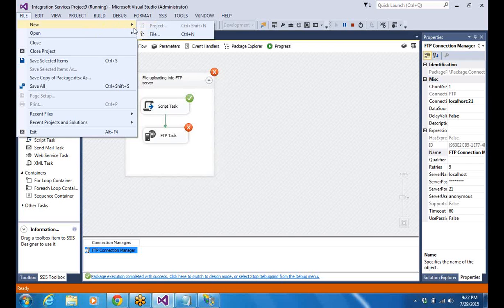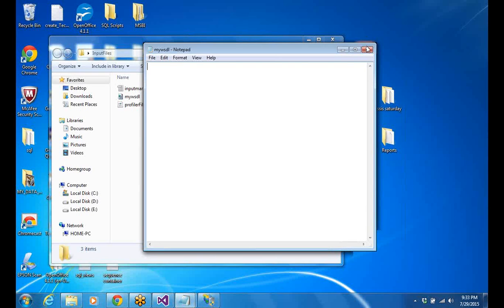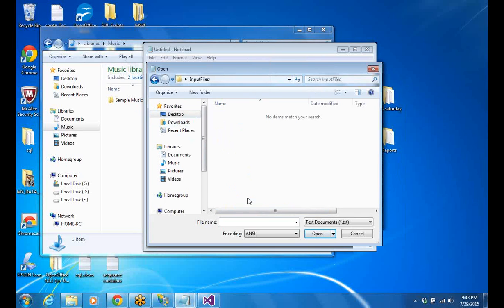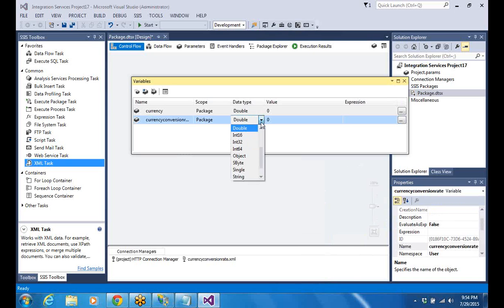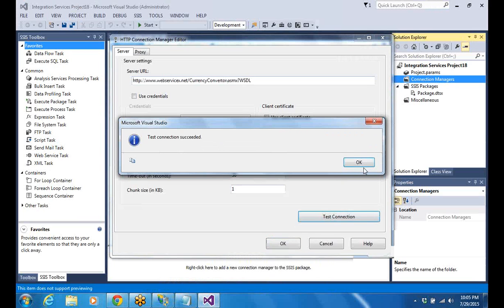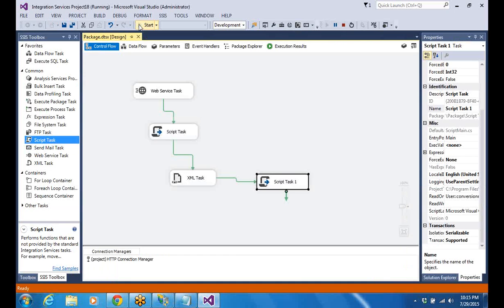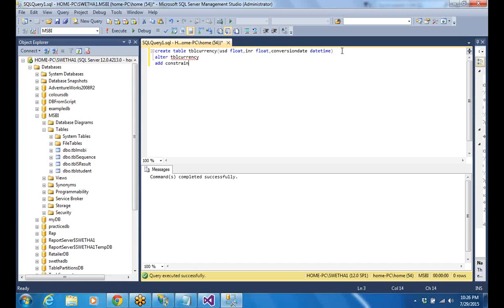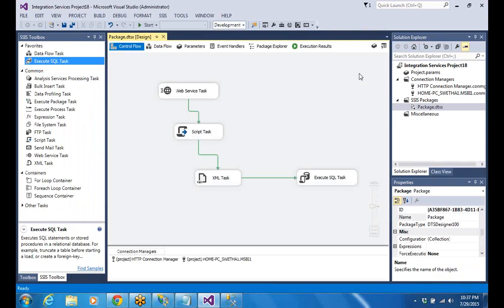MSBI SSIS - Part 6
Web services task, XML task, using web service task finding currency conversion rate